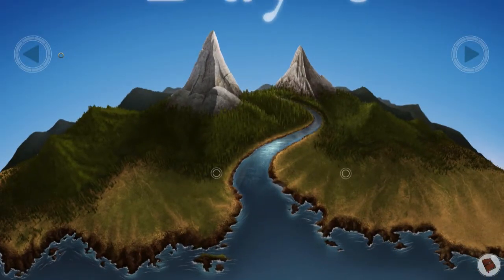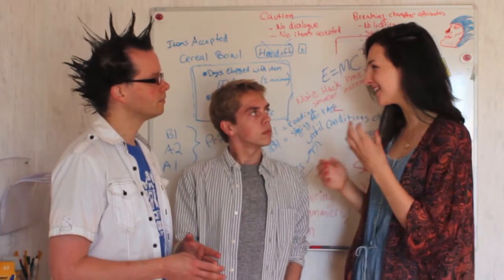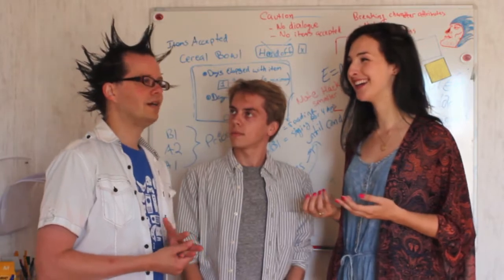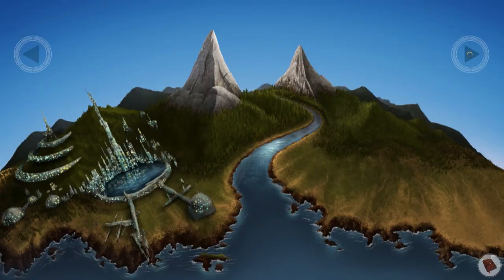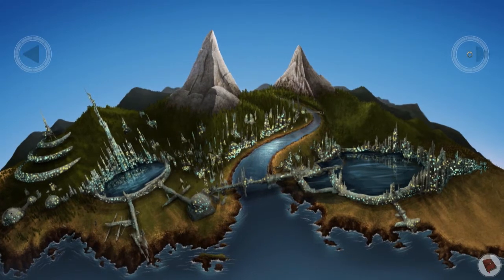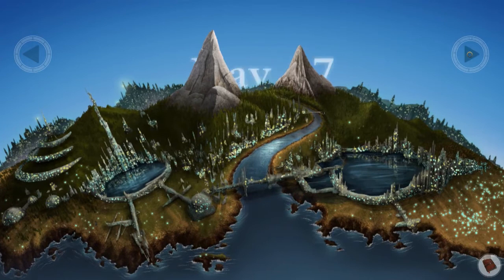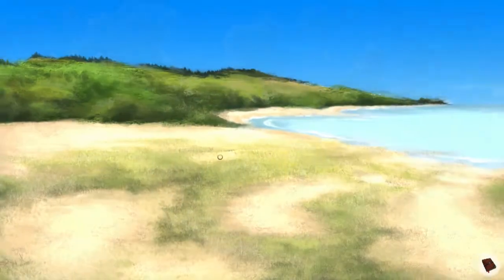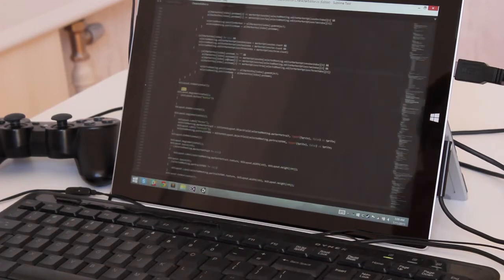Game Spotlight: Keyhole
Keyhole is a timeline exploration game that takes its inspiration from those old choose your own adventure books you might have read as a kid.

Made by Clifton B and Ryan Rothweiler, it's still in early development with placeholder art - but the narrative and characters are being fully fleshed out here at Stugan.